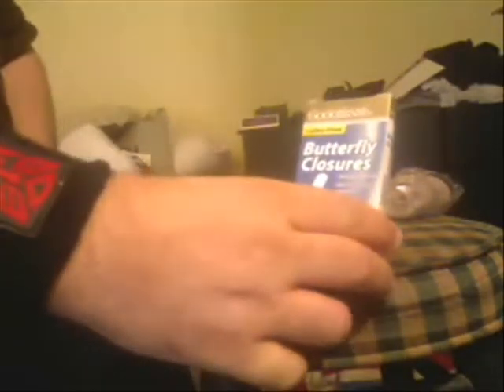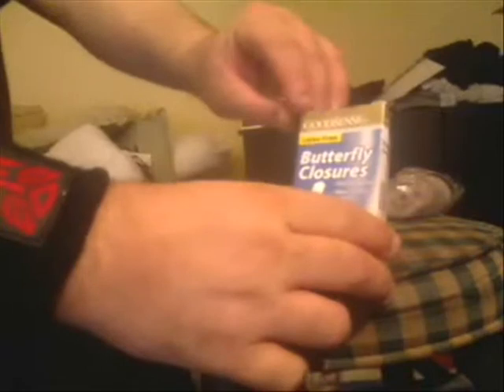PSA DIY home med kit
this video shows and proves that i do care about human life i value that above all else i do treat others as equals and try to be a good friend to all if they wanted me as their friend i have big heart and it dose shows

getting the items for your own medical kit is worth the money and time\

share comment and sub thank you for your time
 for every 100 is a special thank you for your support
:) S4S